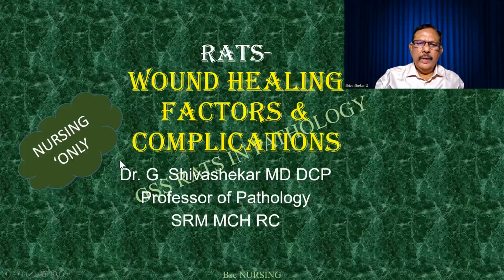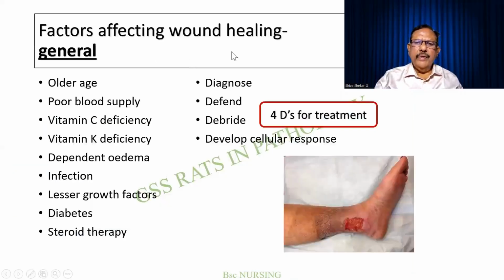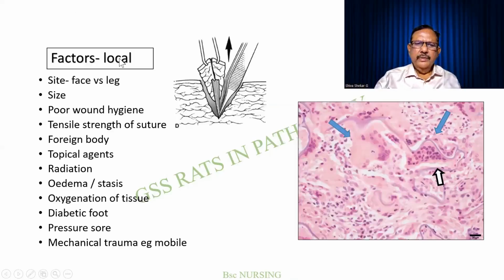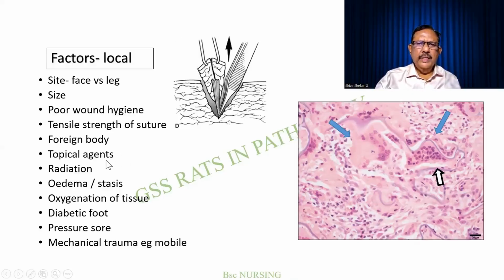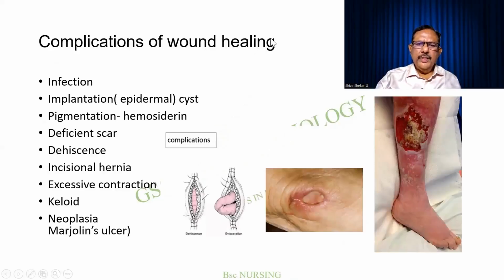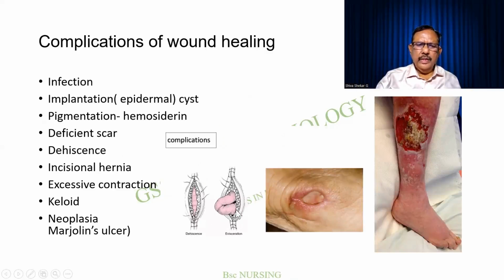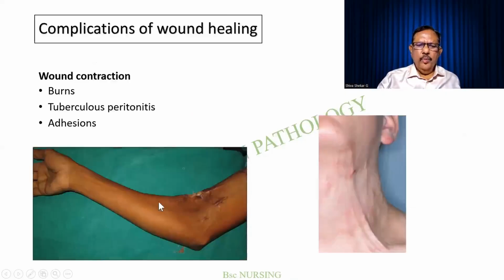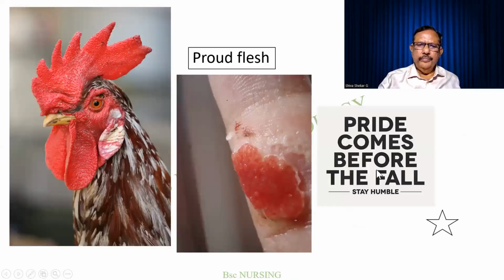Wound healing Factors & complications Nursing & Paramedical- Dr GSS SRM MCH RC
Enlist the factors, mention complications. draw diagram